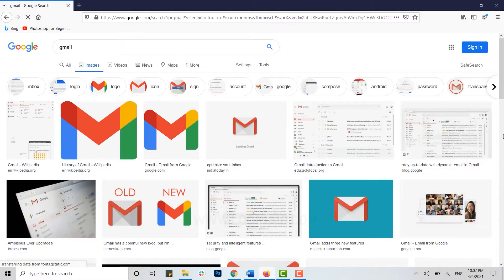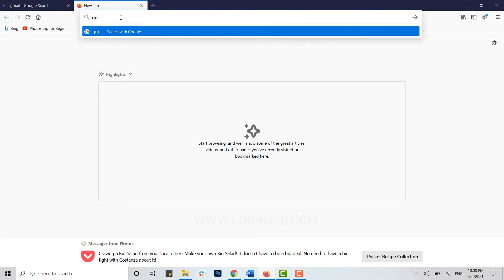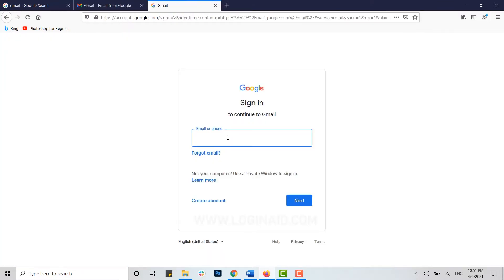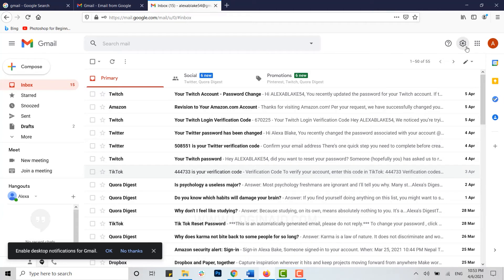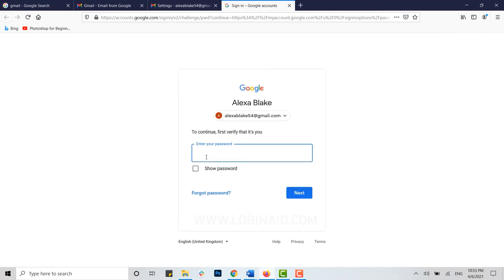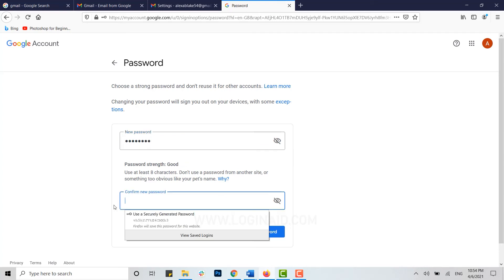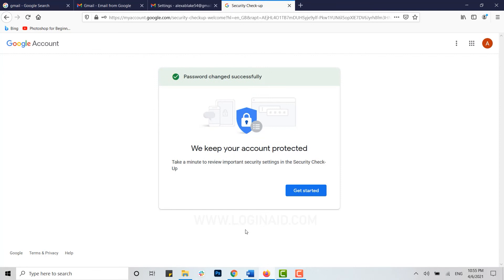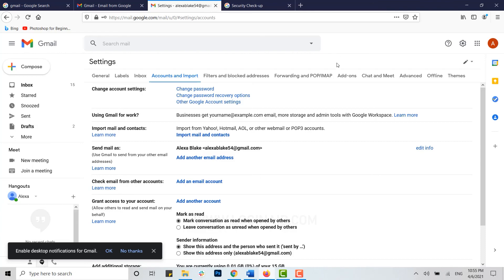How To Change Gmail Password 2021 | Gmail Account Password Change Help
Learn how to change Password on Gmail Account. Also you can be able to reset your Gmail password in case if you have forgot the password of your Gmail account on your phone.